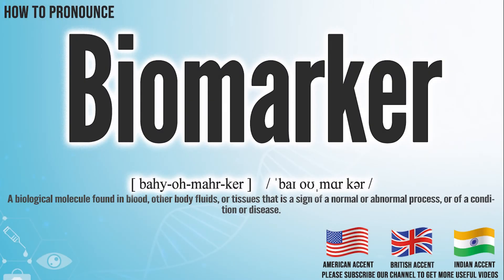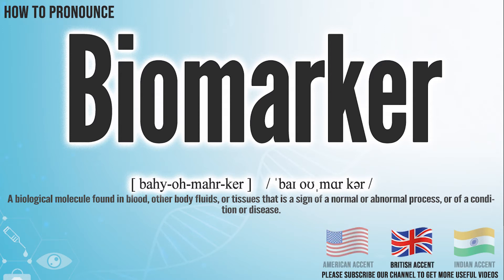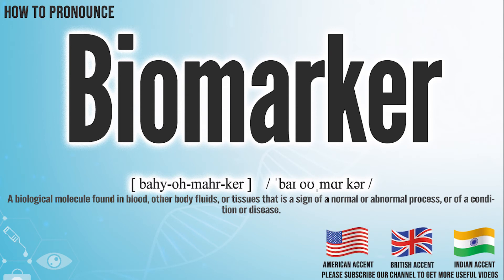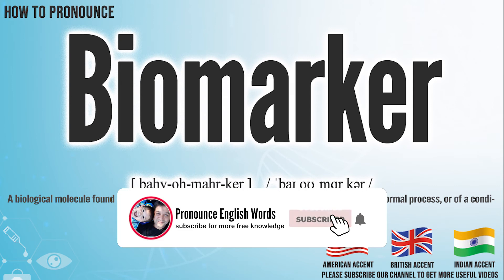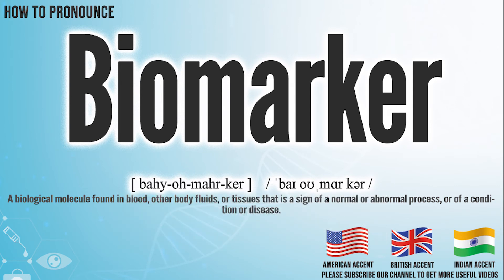Biopsy Pronunciation | How to Pronounce (say) Biopsy CORRECTLY | Medical Meaning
Biopsy

Index:

00:00 Biopsy pronunciation
00:05 Biopsy American English pronunciation
00:13 Biopsy British English pronunciation
00:20 Biopsy Hindi English pronunciation
00:39 For more medical terms words

Biopsy

an examination of tissue removed from a living body to discover the presence, cause, or extent of a disease.

Biopsy International Phonetic Alphabet IPA:   / ˈbaɪ ɒp si /
Biopsy Phonetic respelling：[ bahy-op-see ]
Biopsy Medical Translation:
Uyghur Uygur language:
Biopsy in Turkish:
Biopsy in Chinese traditional / simplified:

Biopsy Pronunciation,
Biopsy meaning in medicine,
Biopsy medical meaning,
Biopsy Definition in medicine,
How to Pronounce Biopsy in English,
How to Pronounce Biopsy in American English,
How to Pronounce Biopsy in British English,
How to pronounce Biopsy in UK English ,
How to Pronounce Biopsy in Hindi English,
How to Say Biopsy in Native English ,
Definition of Biopsy,
Biopsy pictures,
Biopsy Translation in the Chinese language (Chinese traditional, Chinese simplified),
Biopsy Translation in the Turkish language,
What is Biopsy,
Define Biopsy, Biopsy definition ,
How to translate Biopsy in Turkish,
Biopsy türkçe ne demek,
How to translate Biopsy in Chinese,
Biopsy 中文翻译

In this page, you may find the word, Biopsy , how to pronounce this word Biopsy, how to say it in the native language, the international phonetic alphabet IPA, exactly translations in the Chinese language, in the Turkish language, in English, exactly correct pronunciation in American English, in British UK English, in Hindi English, and in other languages.

You may also find Biopsy definition, the meaning of this term, pictures about this term, and some useful links about this.

bu tıp kelimesi Biopsy nasıl okunur, bu kelime Biopsy ingilizçe ne denir, Biopsy çinçe ne denir, Biopsy anlamı nedir, Biopsy nasıl telaffuz edilir, Biopsy türkçe anlamı, Biopsy çinçe anlamı,

Don’t miss